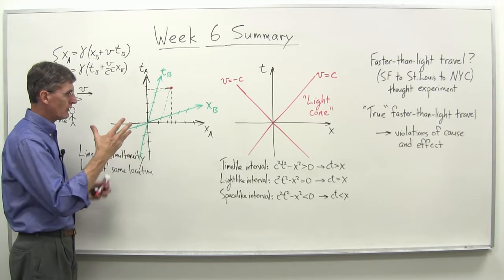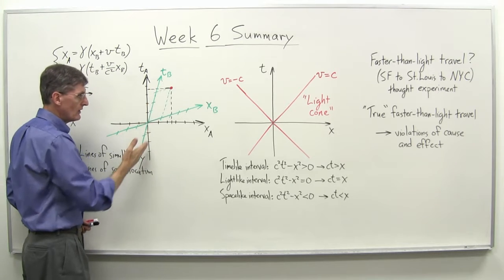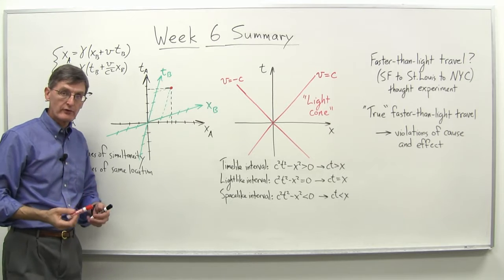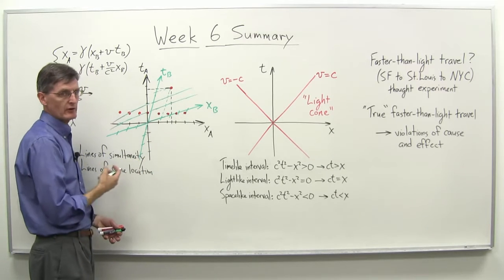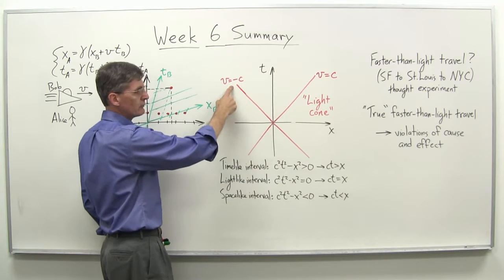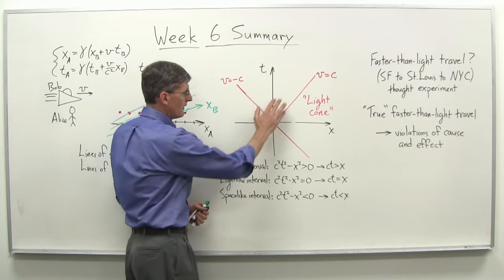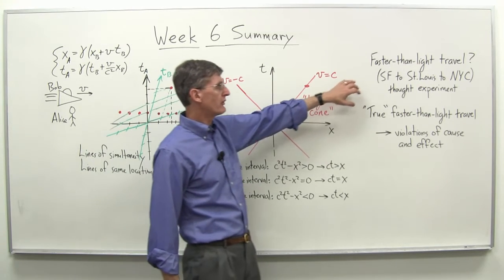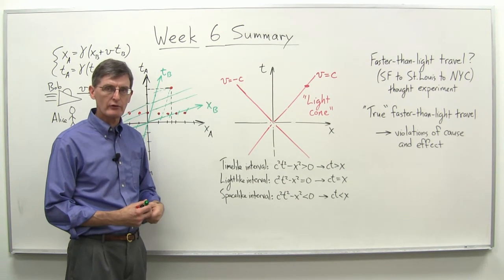Special Theory of Relativity | Stanford University |74|[Week 6 summary]